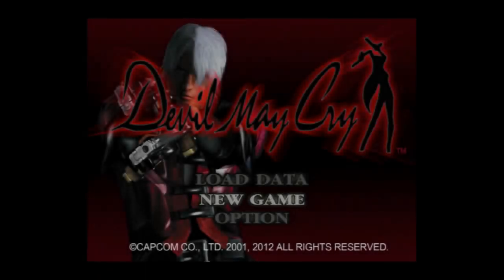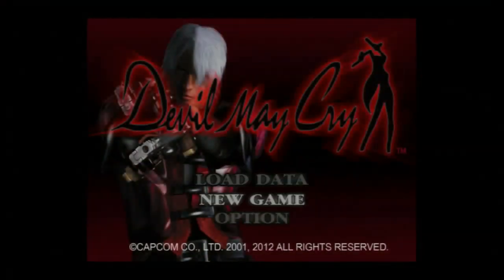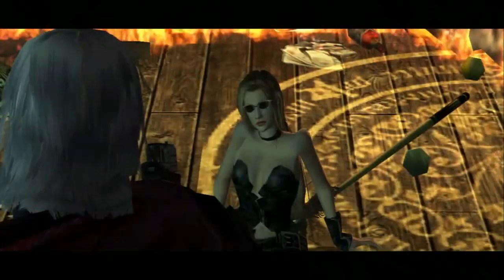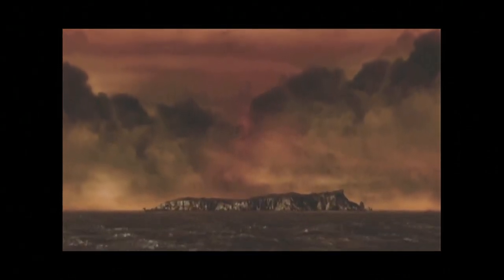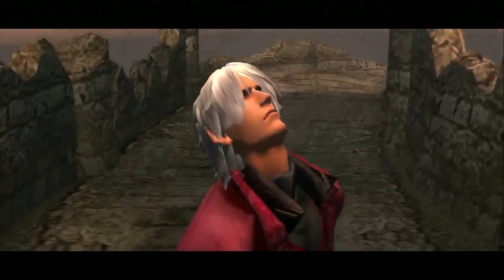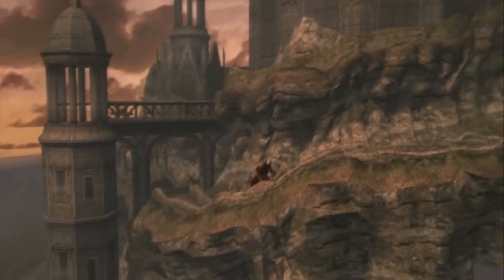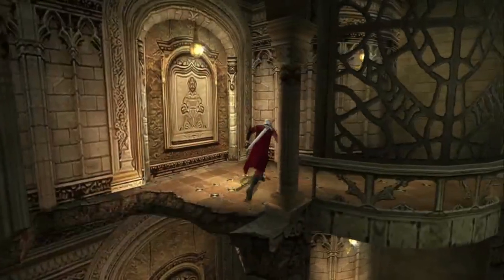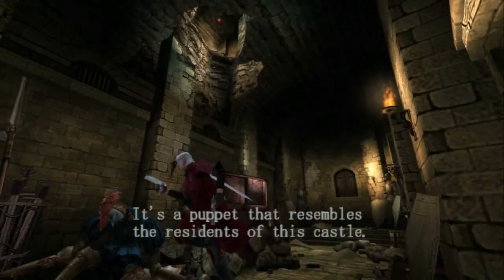Devil May Cry HD Collection - Tips and Tricks - PLATINUM Trophies!?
In todays video i go over my top tips for the upcoming DMCHD Collection that is releasing for the PS4 , XBOX ONE and PC. I decide to share my tips as i 100% and platinumed the original hd collection back on the ps3. Since Devil May Cry is one of my favourite series i have no shortage of tips to give as its a series i have played extensively. I go over how to get a better rank as well as how to tackle DMD mode. I also mention a few general tips on how to play better.